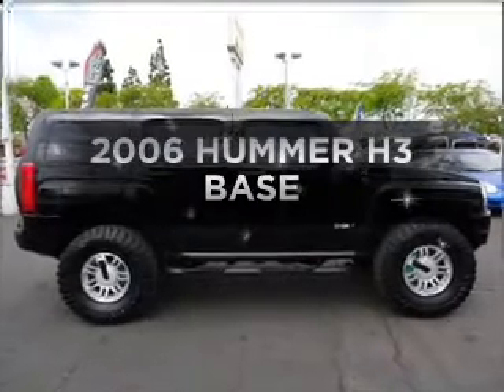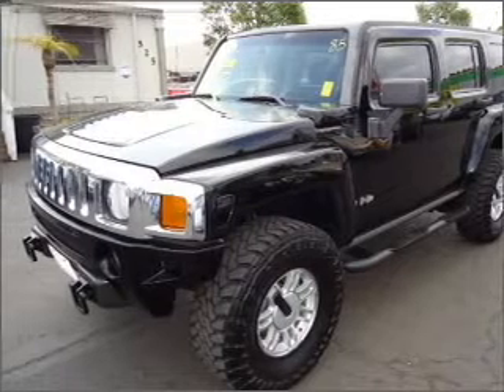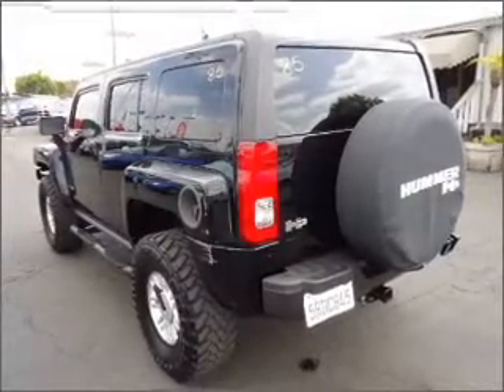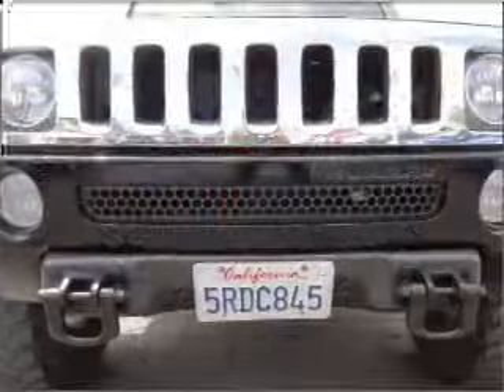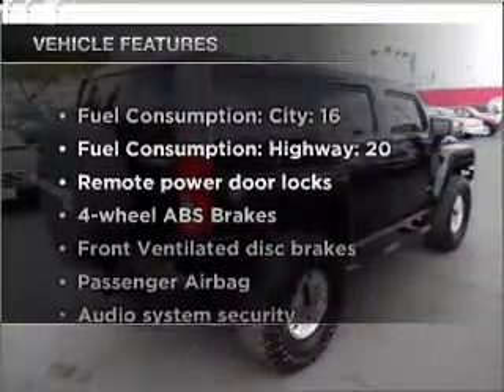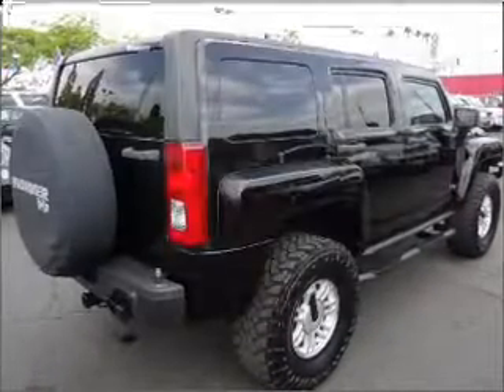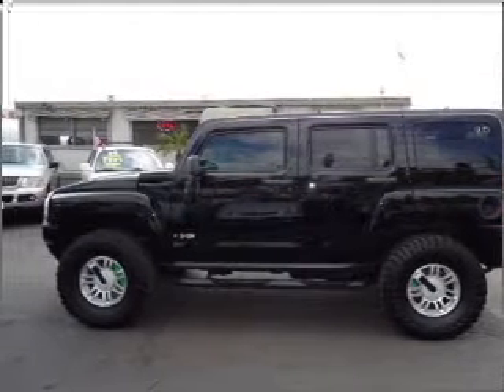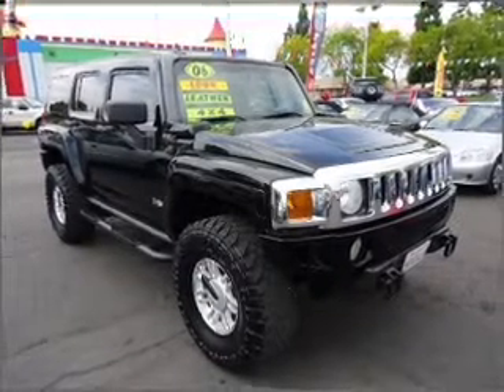2006 HUMMER H3 - Whittier CA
Year: 2006
Make: HUMMER
Model: H3
Trim: BASE
Engine: 3.5 liter inline 5 cylinder 20 valve
Transmission: Automatic
Color: Black
Mileage: 93701
Address:
11703 Carmenita Rd.